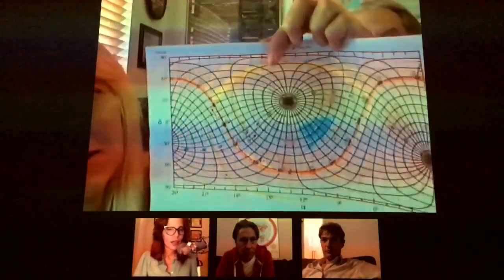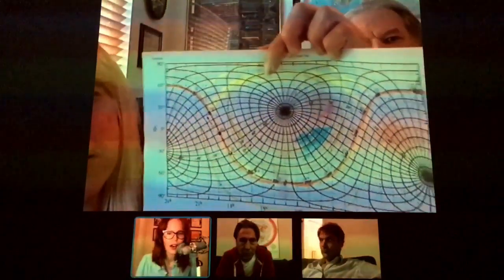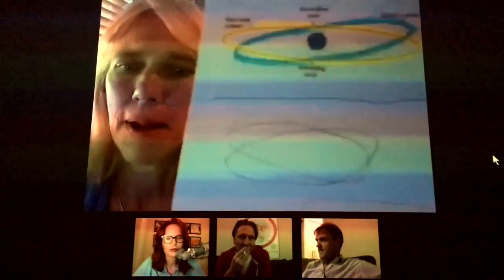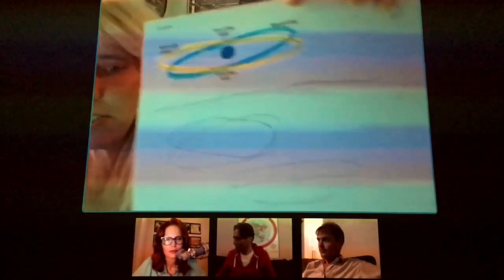How The World Works Part 2 of 3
Cami & Bob Knodel Explain